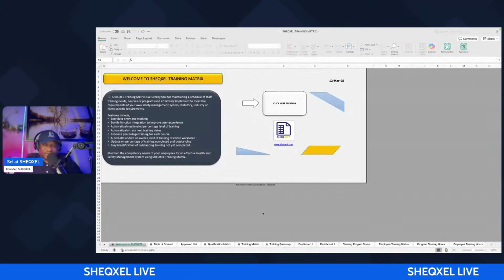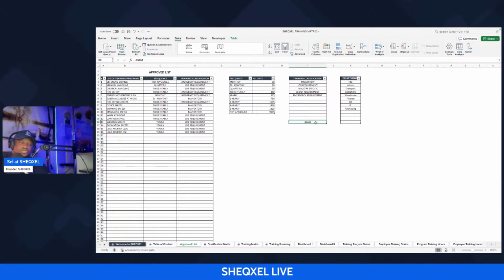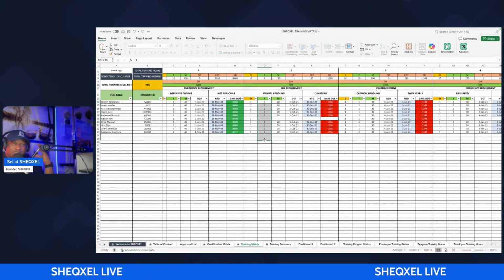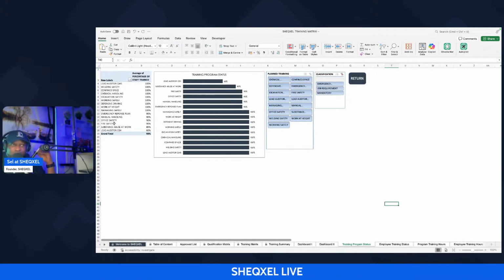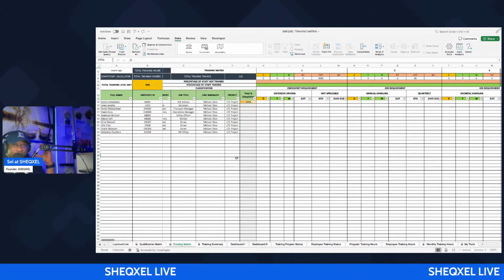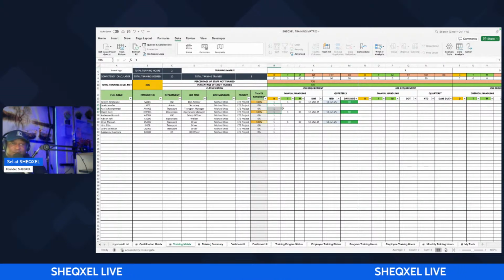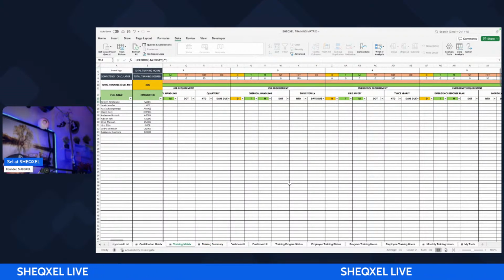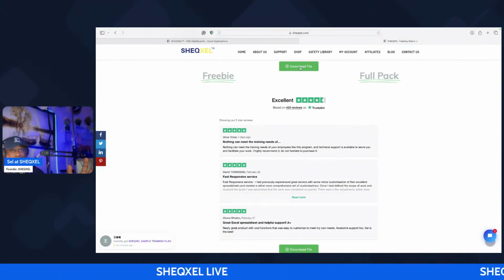Competence Requirements of the ISO Standard | Training Matrix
Join us live today on SHEQXEL as we take a deep dive into the competence requirements of the ISO standards and how our training matrix can help you meet those requirements for ISO certification.

Meet Our Facilitator: *Selorm Ametewee IDipNEBOSH, founder of SHEQXEL.

Topic: Competence requirements of the ISO standard and demonstrating compliance with a training matrix.

Time: 6pm/18:00 hrs (GMT)
Streaming live on YouTube, LinkedIn, and Facebook.

Link to join us live:

SHEQXEL